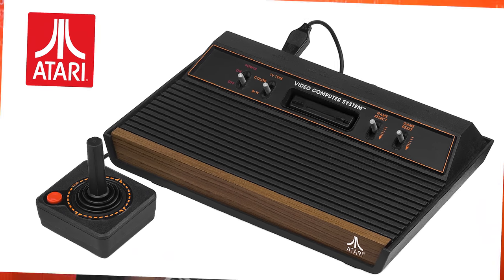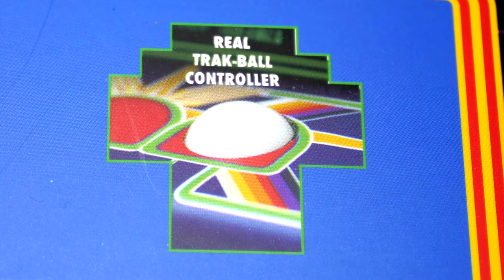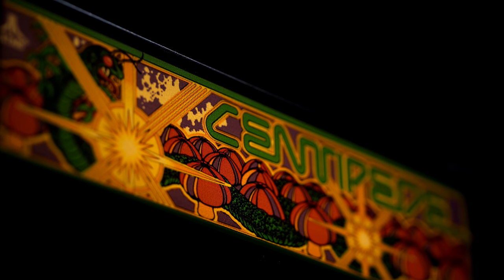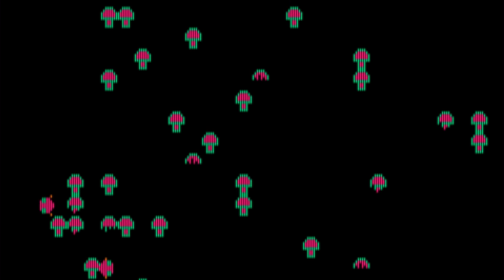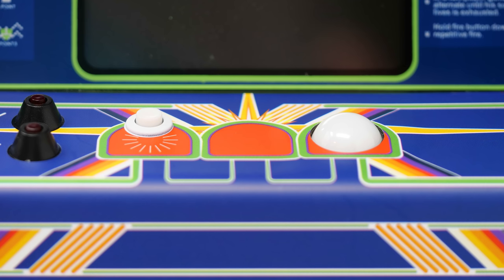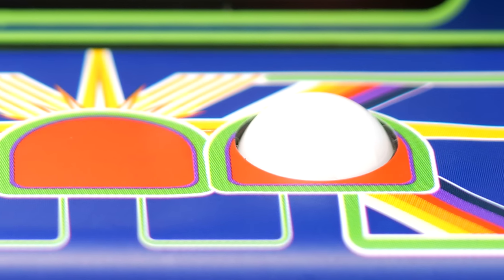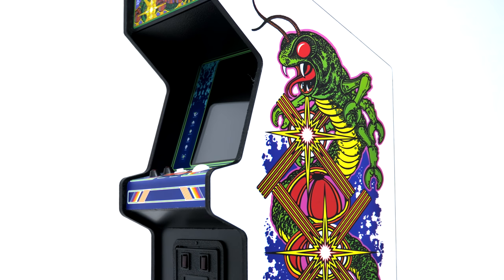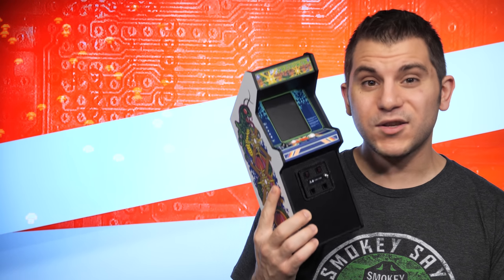Mini Centipede Arcade - Rerez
The Atari Classic Centipede remade ultra small by New Wave Toys / Replicade Amusements!
🕹️Follow Rerez 2 for Daily Gaming Videos!🕹️

Special thanks to New Wave Toys for sending in this system!